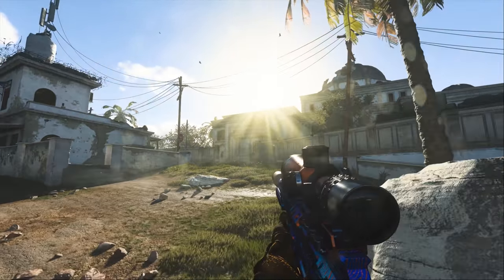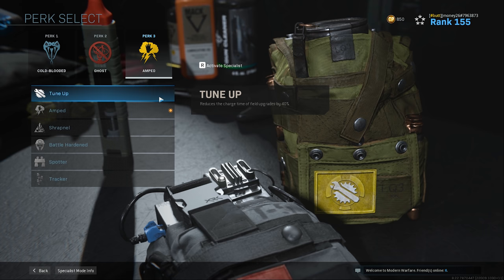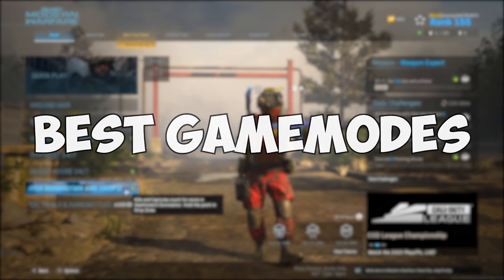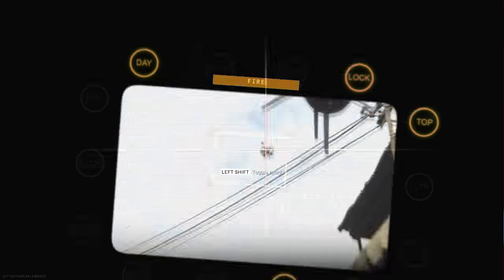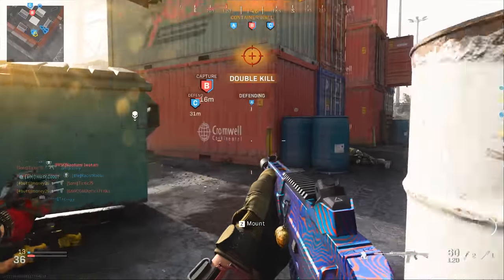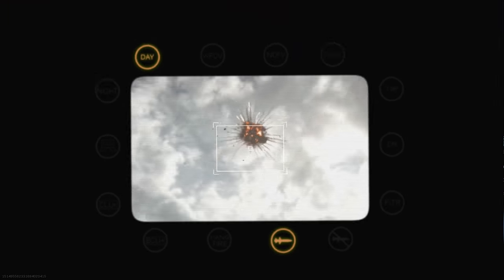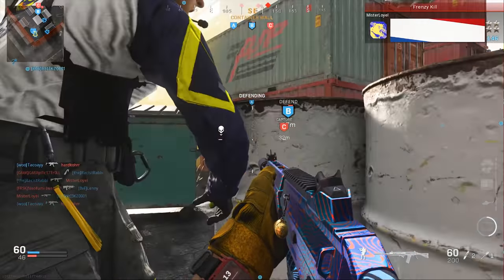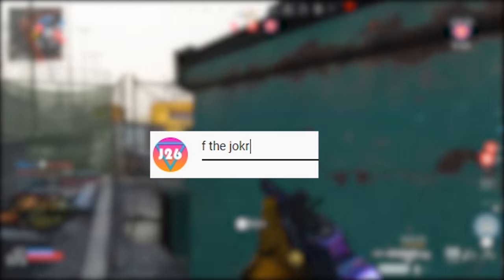HOW TO GET THE JOKR GOLD (FASTEST METHOD) | Modern Warfare Damascus Guide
heres the best strategies I could find for getting the Jokr gold.

Time Stamps
Intro 0:00
Fix your loadout 0:19
best perks 0:25
use a munitions box 0:35
helpful killstreaks 0:47
Best gamemodes 1:06
Drop zone for killstreaks 1:10
Domination for kills (attacker and defender awards) 1:44
melee kills count 2:15
ground war is not good anymore 2:29
other launcher guide ( 2:50
Leave your strats 3:03
do it 3:13
this too 3:17
peep the twitch 3:22
follow the boy 3:32
real ones only 3:37